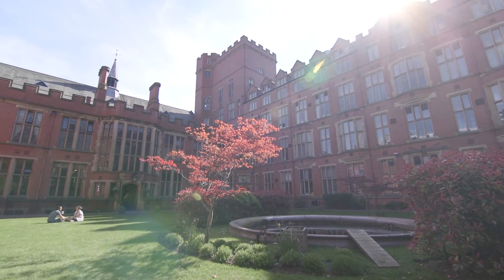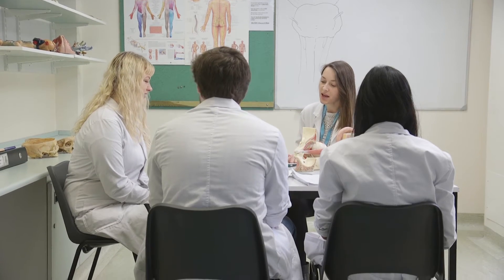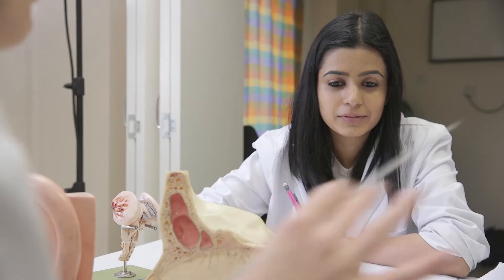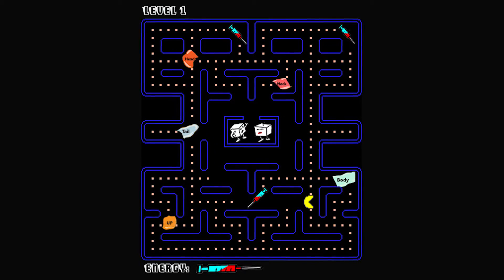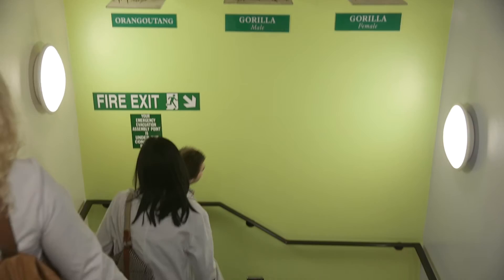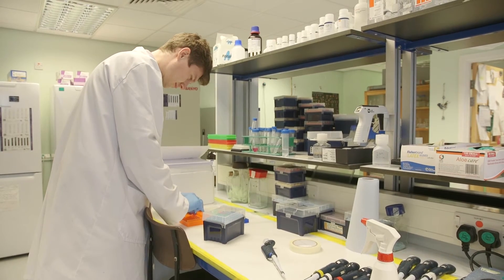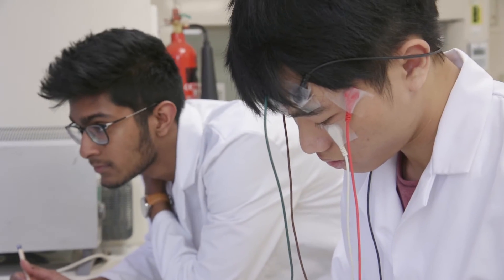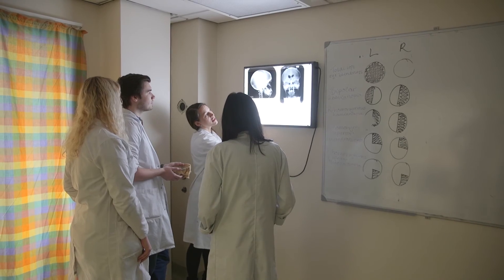Biomedical Science - University of Sheffield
Studying for a Biomedical Science degree in Sheffield is a unique experience: our lecturers are leading experts in their fields, their research is helping fight disease and save lives. We also have one of the only anatomy modules in the UK where you can perform a full dissection of a human cadaver.